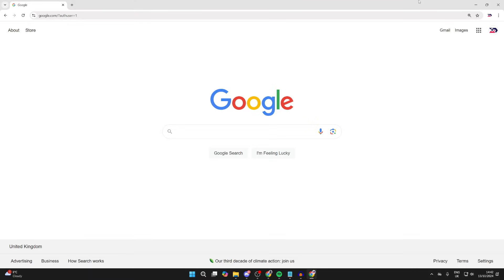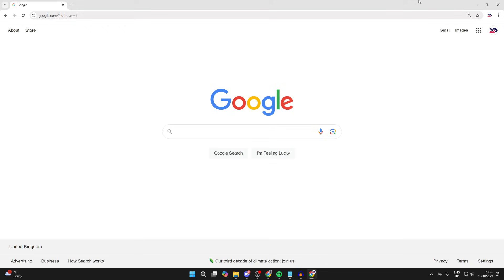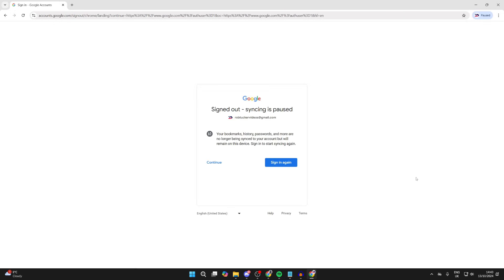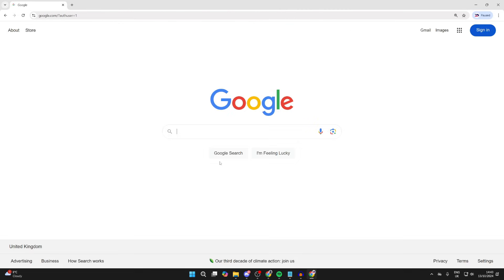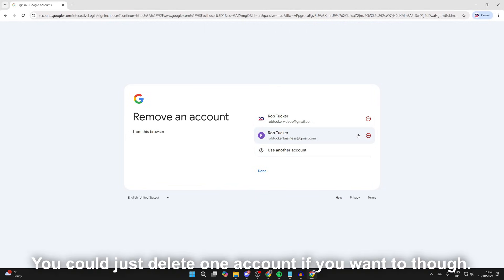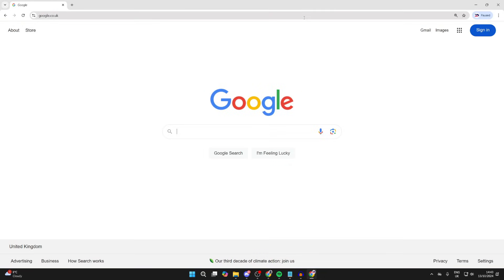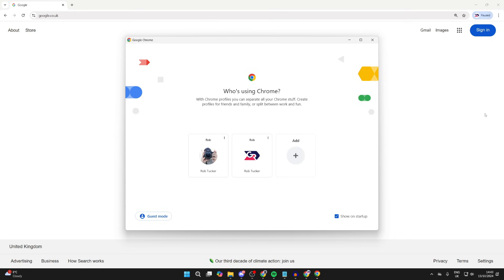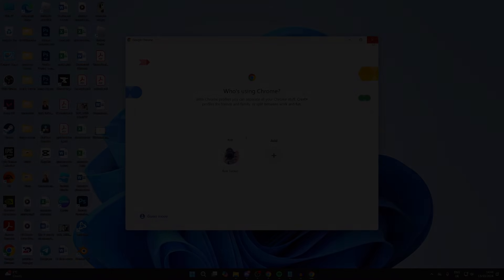How To Remove Google Account From Laptop & PC - Full Guide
Learn how to remove google account from laptop and pc in this video.

GuideRealm